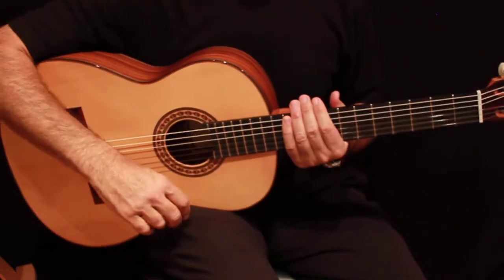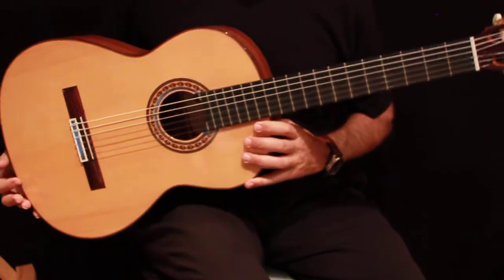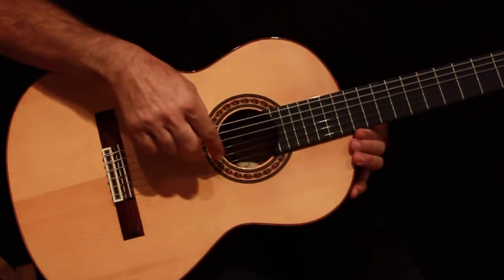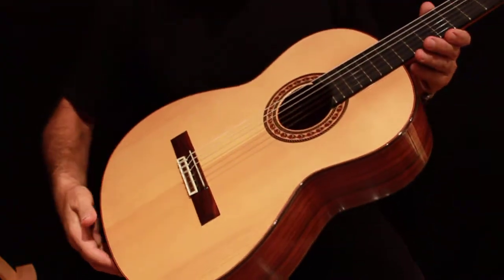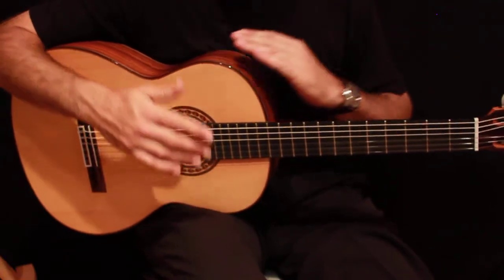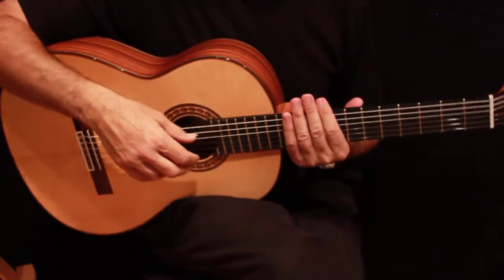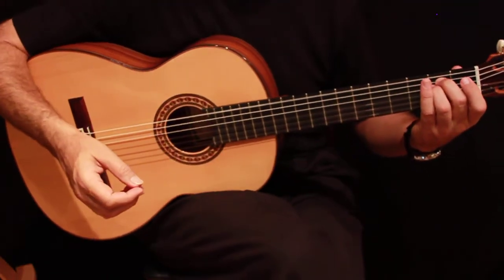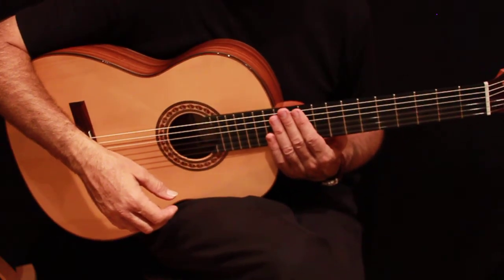Prudencio Saez Classical Guitar, Spruce , Pao ferro & Ebony, Made in Spain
The Classical Guitar Prudencio Saez 34  Recital line, features a Spruce top with a Pao Ferro back and sides, inlaid rosette, cedar neck, ebony fingerboard ,rosewood bridge, cedar binding, lacquer finish and deluxe golden tuning machine head . According to our customers, the PS34 is one of the most attractive models that PS makes. It adds great looks to the balanced sound. The PS34 is a nice performing, recording and Recital Classical Guitar. Full bases and clear highs makes the PS34 a good choice for a Spanish full sounding guitar.